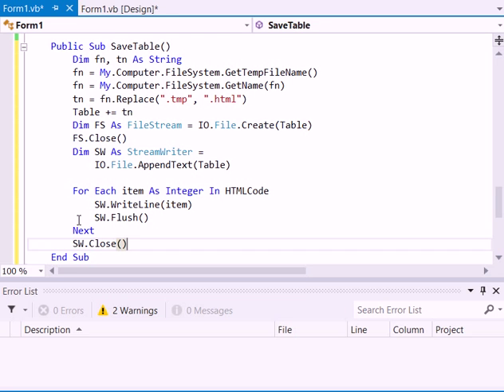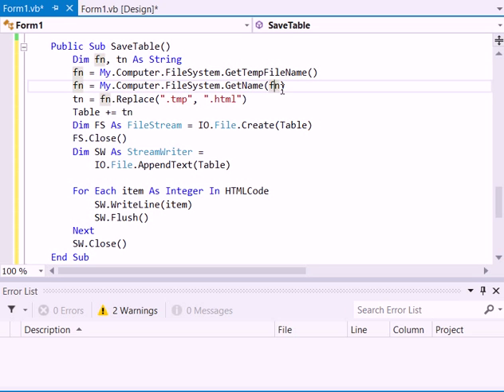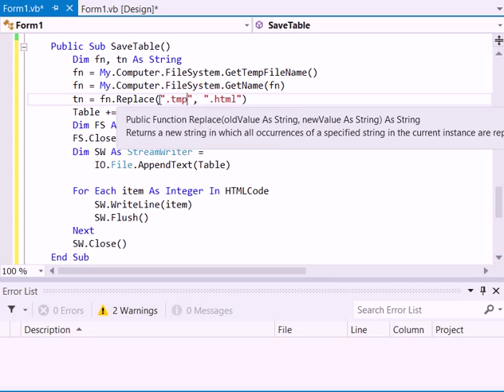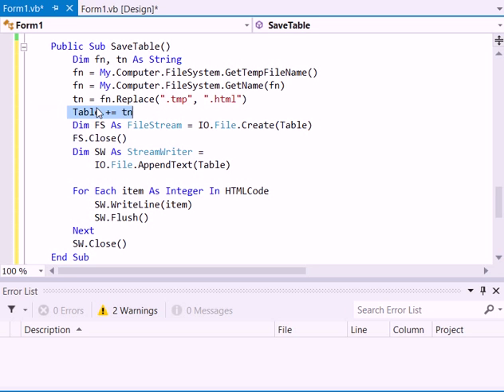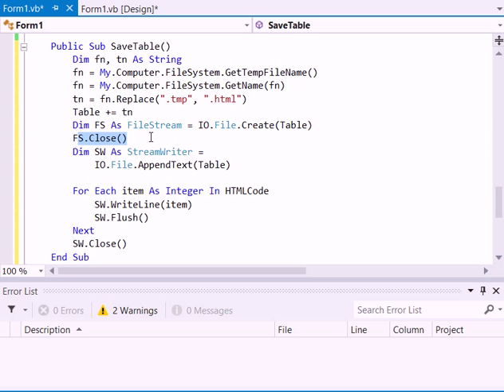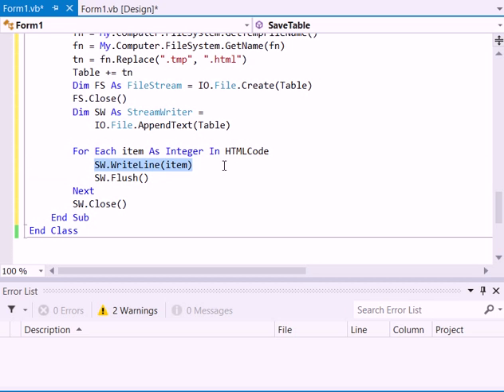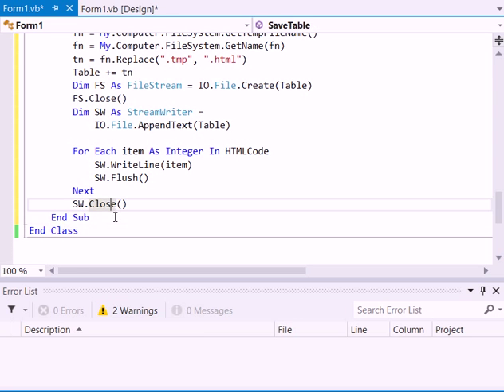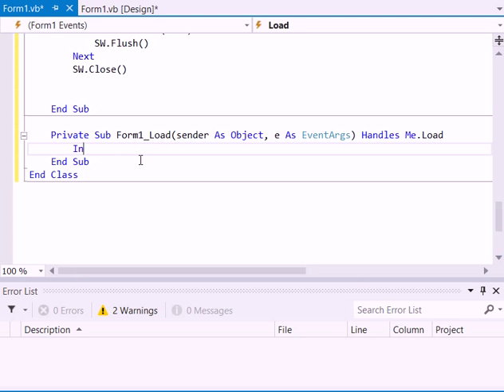Program A HTML MATH TABLE GENERATOR In Visual Basic (Part 3 of 4)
Part 3, You're almost done.

Welcome,
Today we'll make a HTML Table Generator in Visual Basic.
This application will create generate HTML parameter specified math table.
Using the supported operators "+,-,*,/" you can create custom tables of Addition/Subtraction/Multiplication/Division.

USAGE: [OP],[X]
            WHERE X = THe Maximum Number
   The Table columns and size will be = to X
   If x = 10 then the Table will have 10 columns and 10 rows.
HOW TO USE:
TO MAKE A ADDITION TABLE OF 10 TYPE: +,10
TO MAKE A SUBTRACTION TABLE OF 10 TYPE: -,10
TO MAKE A MULTIPLICATION TABLE OF 10 TYPE: *,10
TO MAKE A DIVISION TABLE OF 10 TYPE: *,/

Where operators are [+],[-],[*],[/]
Where max range is the maximum table size to create | calculating for a
PARAMETERS: [operator],[max range AS INTEGER],*[FONTSIZE AS INTEGER]